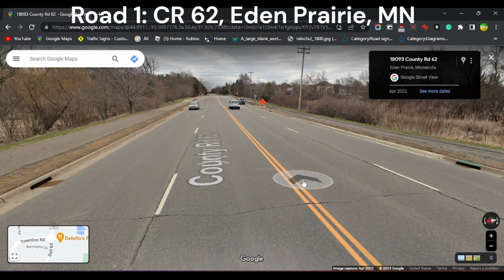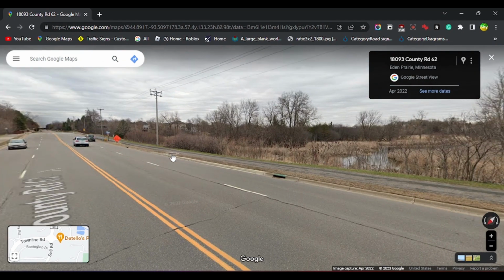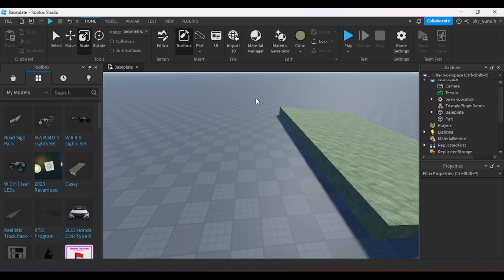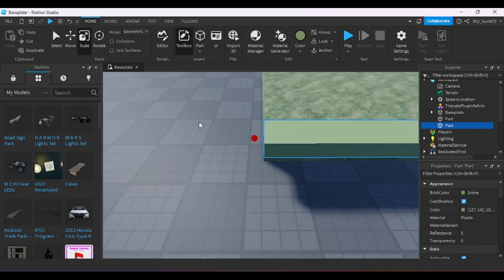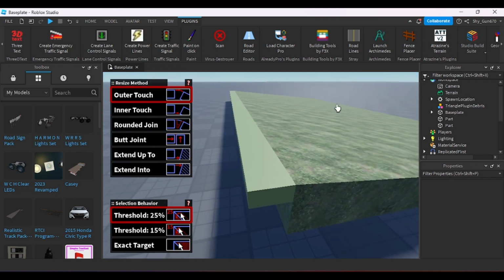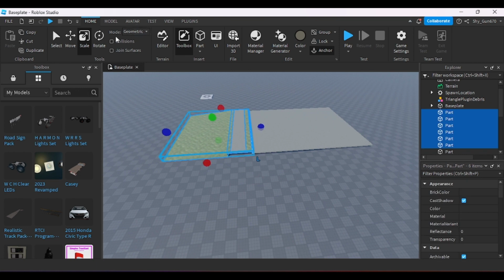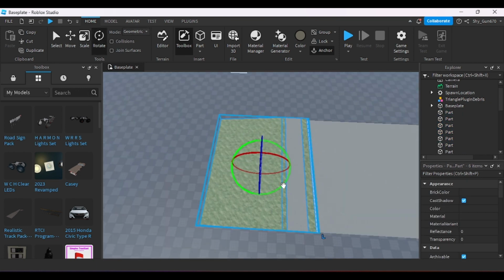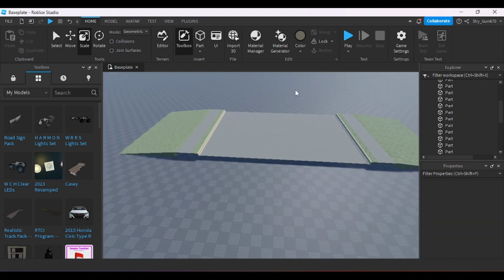Shy Builds Road EP1 Minnesota Wisconsin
Chapters:
0:00 CR 62, Eden Prairie, MN
6:52 I-94, Saint Cloud, MN
11:09 US-63, Baldwin, Wisconsin
inspired by @NeutralAngel8484